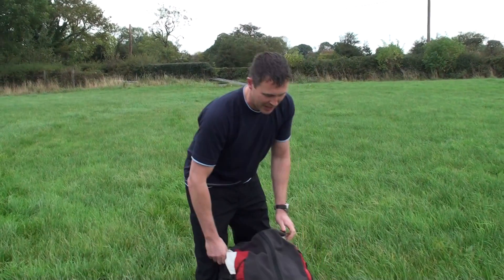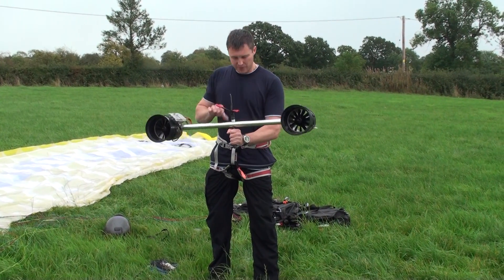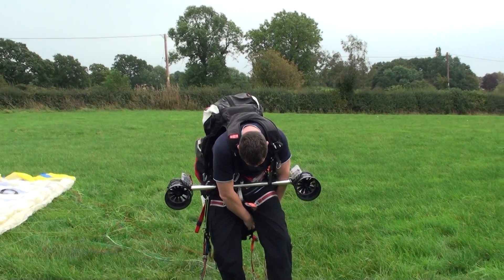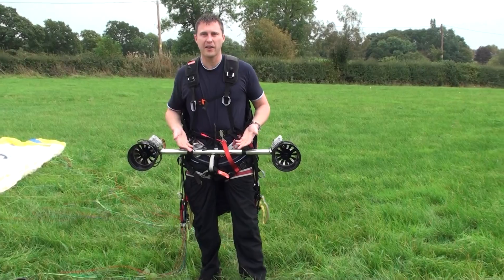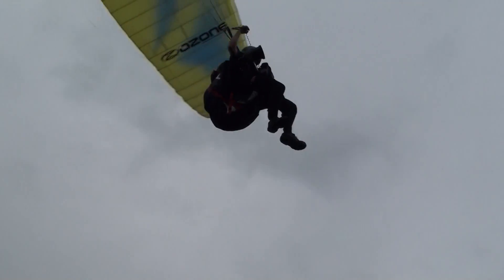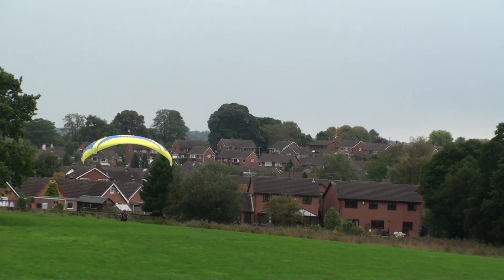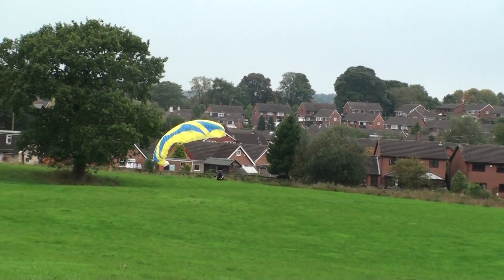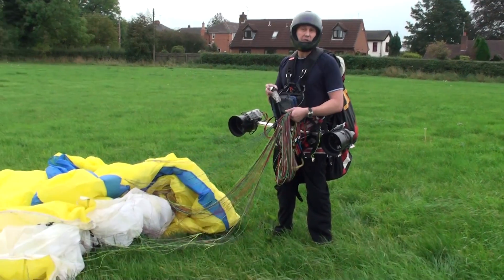Paraglider Thrusters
Paraglider test flight of the "dreamscience propulsion" thruster system for extreme sports